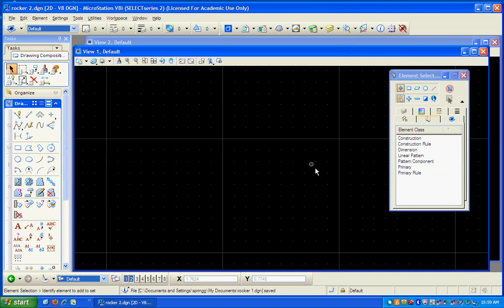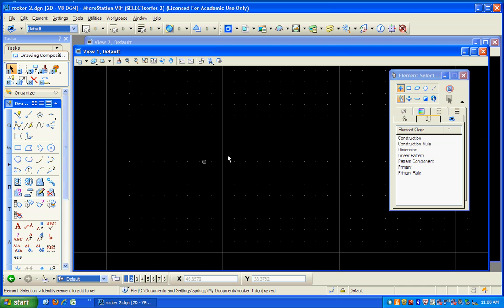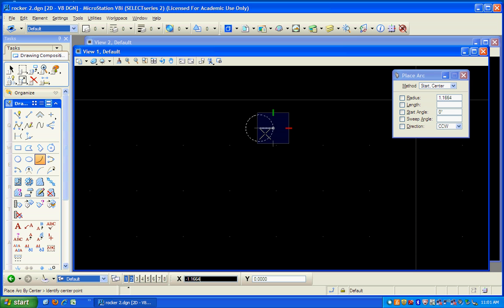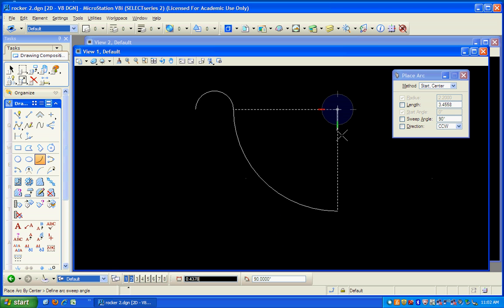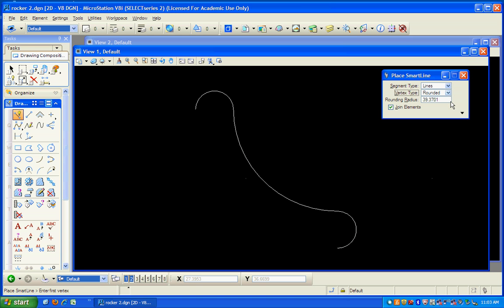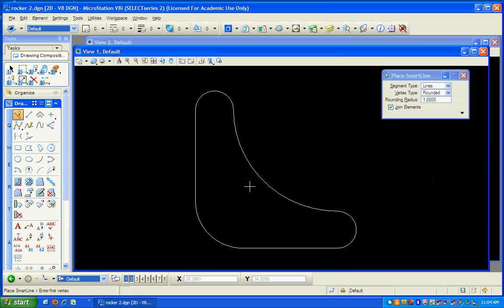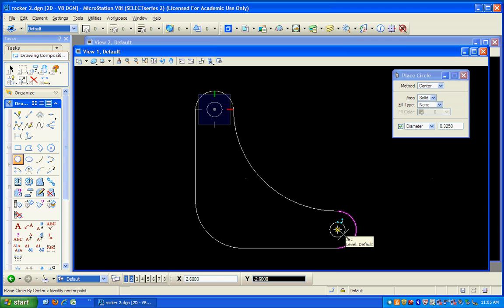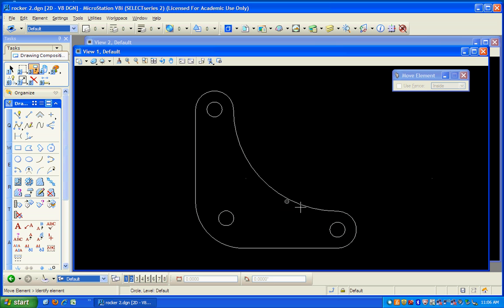CAD Video 5A Rocker Arm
Introduction to Engineering - Laboratory 5